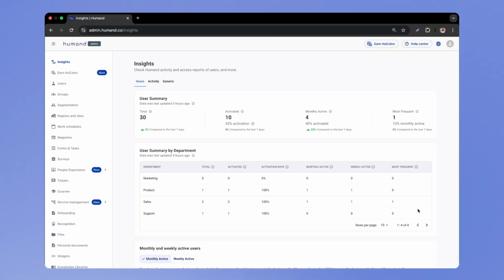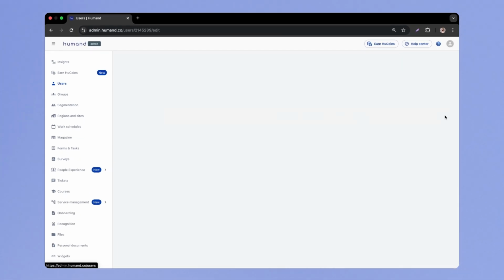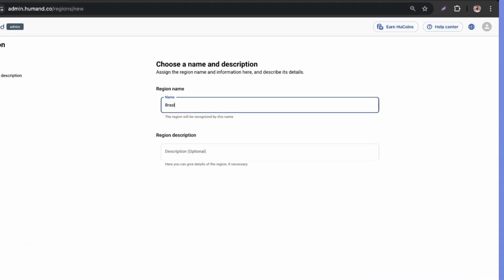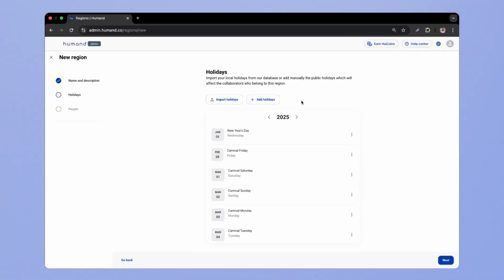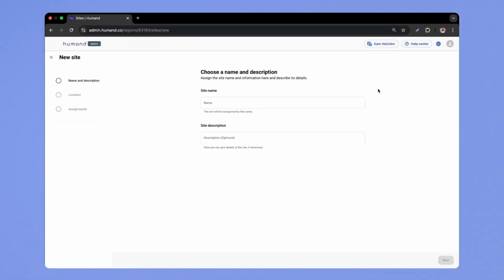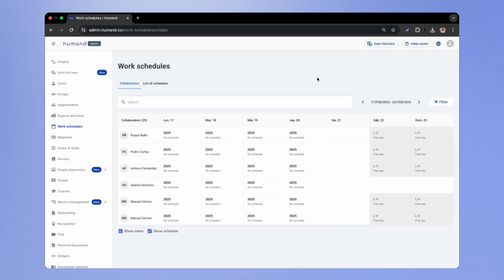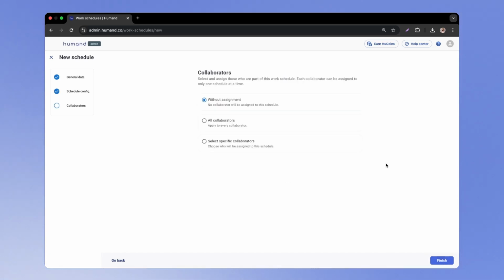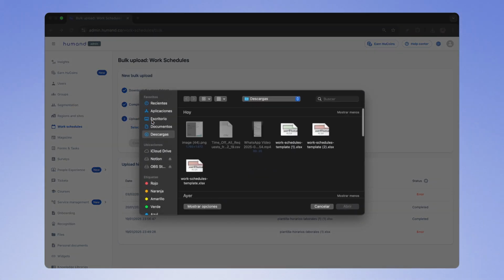Tutorial: Time Tracking | Humand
0:00 Introduction |
0:19 Module activation |
1:11 "Regions and sites" configuration |
3:44  "Work Schedules" configuration |
6:05 Outro |